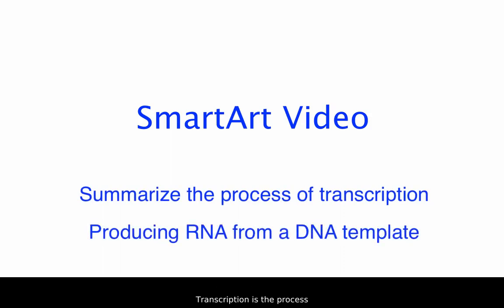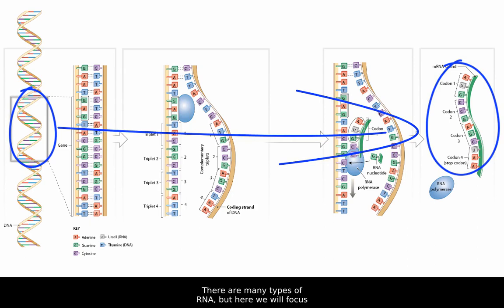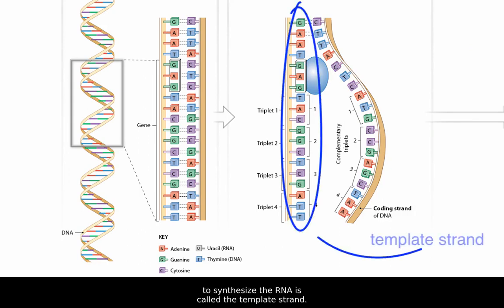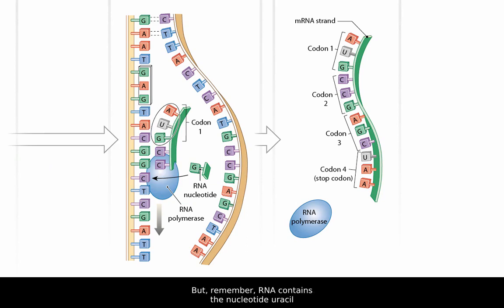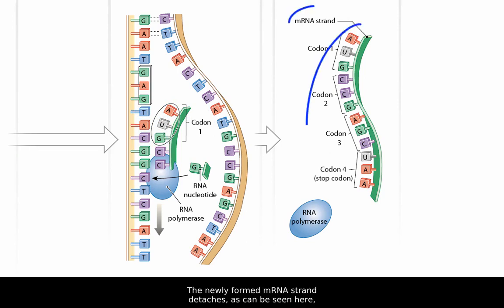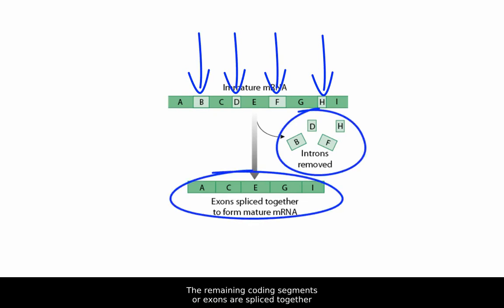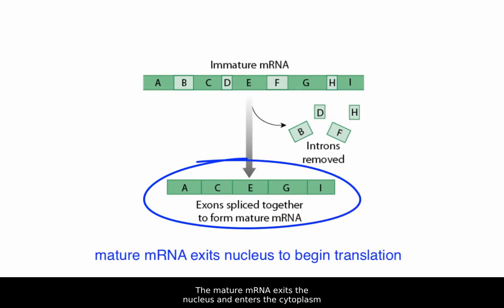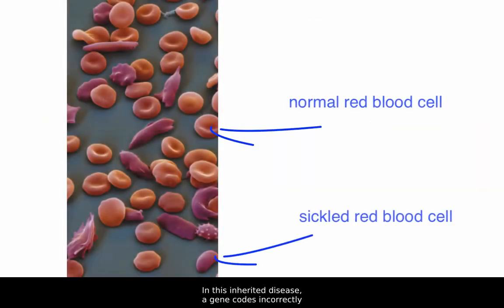Transcription in Protein Synthesis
Dr. Kevin Petti describes the process of Transcription in Protein Synthesis.